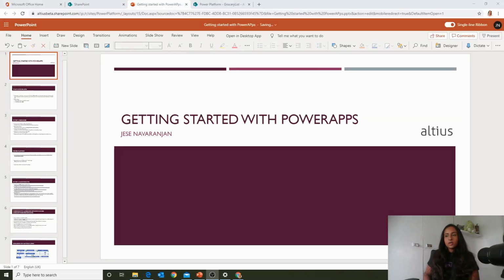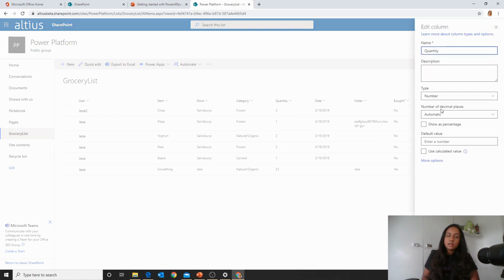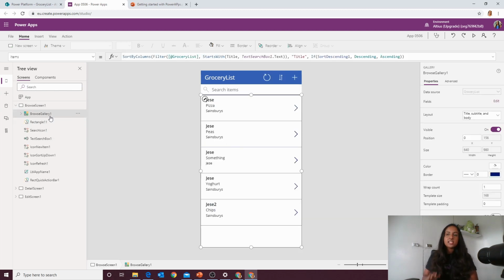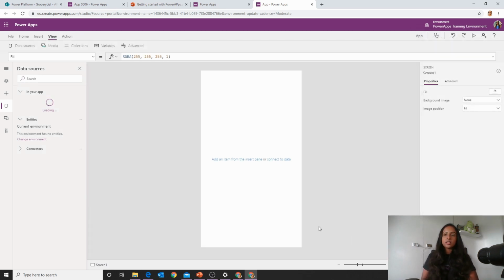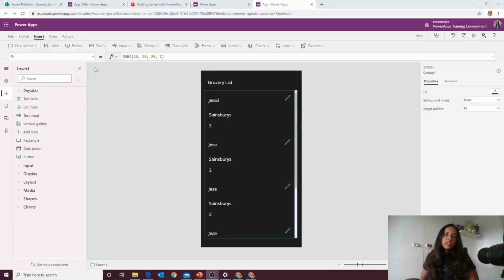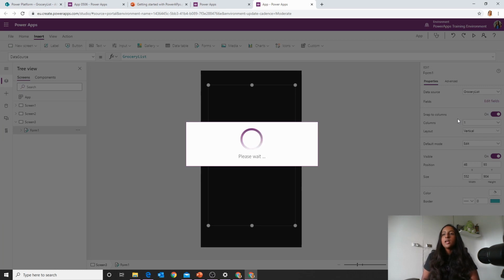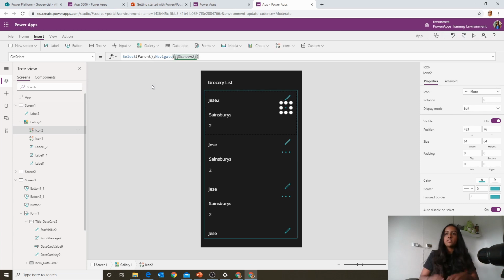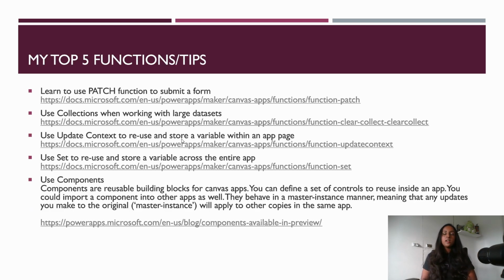Getting started with Power Apps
00:00 Intro
02:03 Setting up a Sharepoint (& creating first app)
05:55 Creating first app from scratch
15:01 My top tips